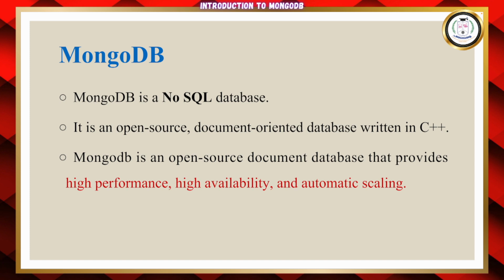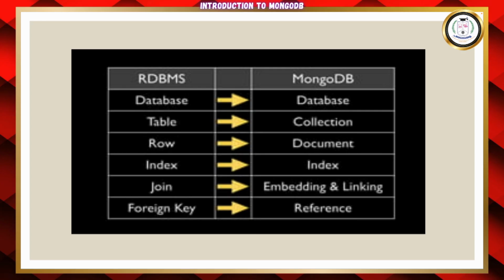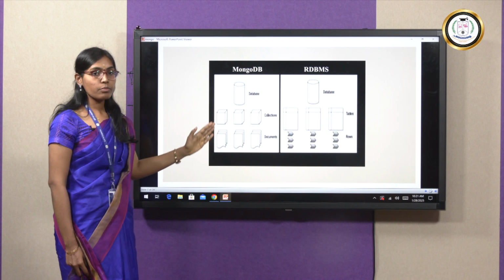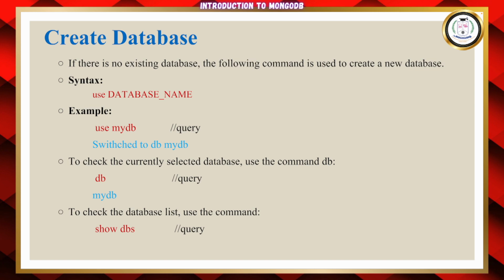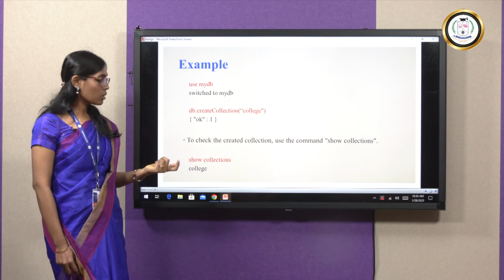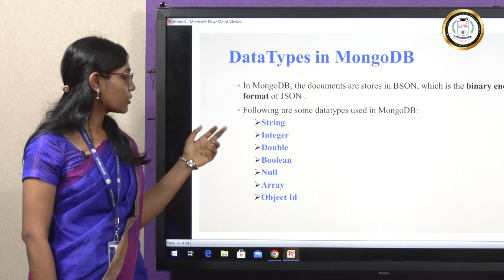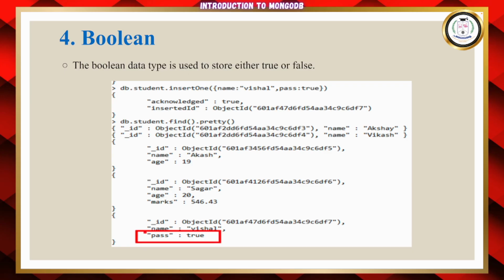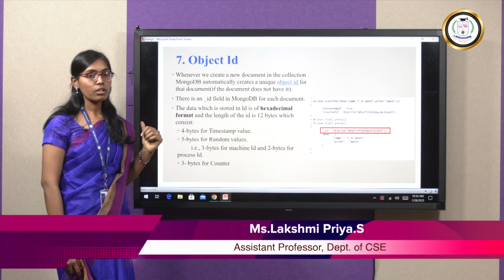Introduction to MongoDB - Ms Lakshmi Priya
In this video, following topics have been covered :
The history of MongoDB, Difference between RDMS and MongoDB. MongoDB is a popular, open-source NoSQL database management system. Unlike traditional relational databases that use tables with rows and columns (like MySQL or PostgreSQL), MongoDB stores data in a flexible, JSON-like format called BSON (Binary JSON). This format allows you to store complex data structures, like arrays or nested objects, without the need to define a strict schema. The different data types of MongoDB is also discussed in detail with example.